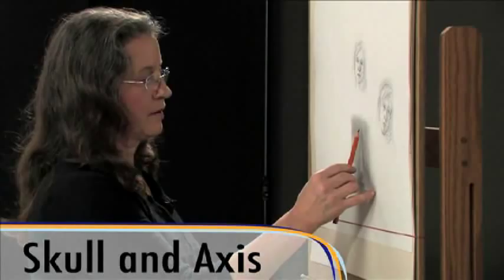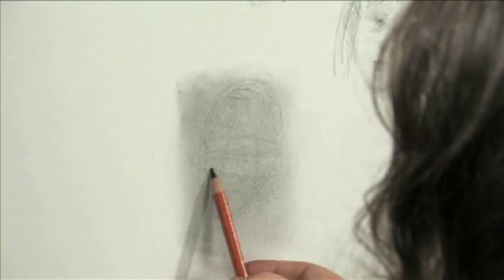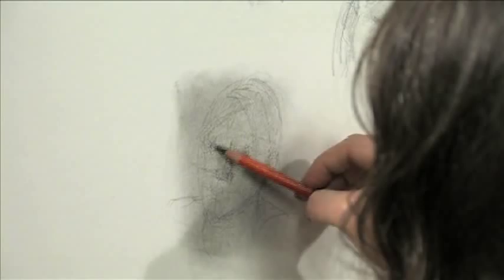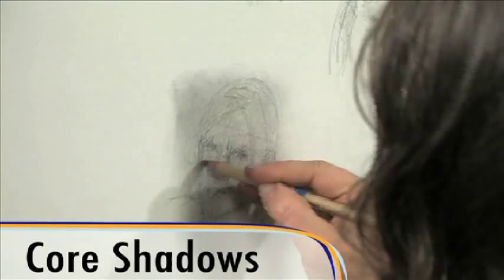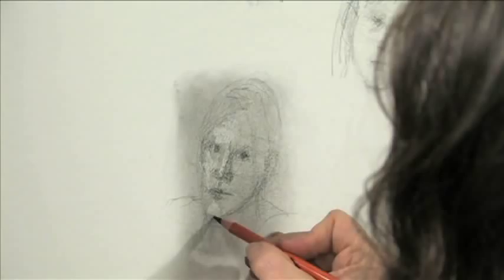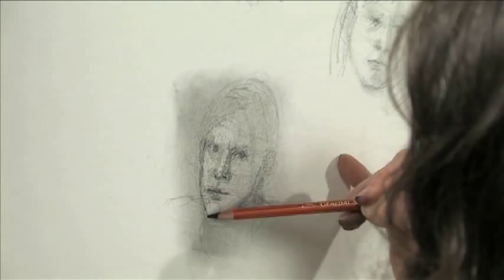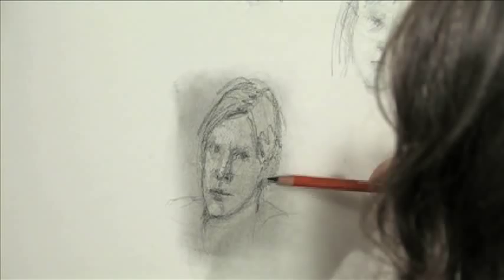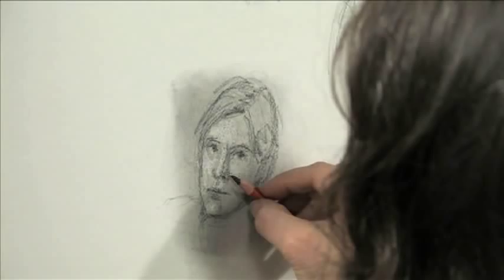Preview | Portrait Drawing: 5-Minute Head Studies with Joy Thomas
to show you how to draw a portrait using her unique 5-Minute Head Studies method. This just might be the most fun you've ever had drawing, let alone drawing a portrait! In this preview, Joy does a toned head study, step by step—get your charcoal, paper and timers ready!

With these 5-minute head studies, Joy teaches you how to internalize the process of portrait drawing from life, heightening your ability to edit your work, and honing your observation skills so that your portraits capture the essence of your subject without being caught up in the detail. After several studies to get the feel for how these work, follow along as Joy develops one into a more finished portrait.